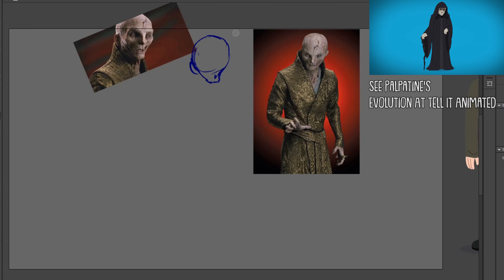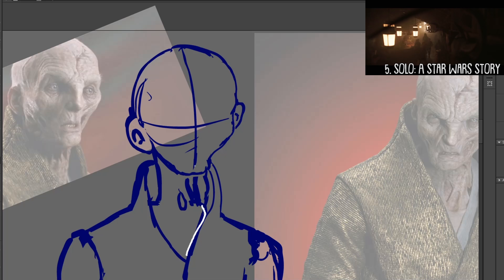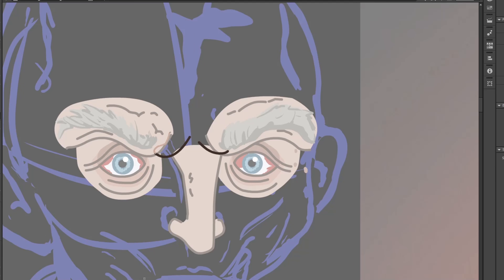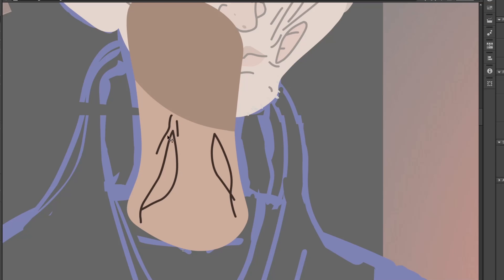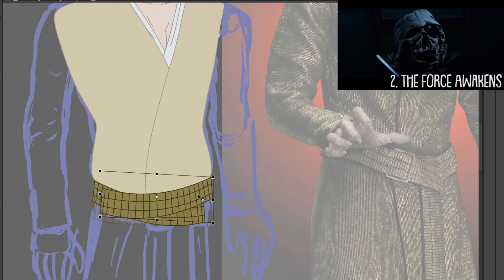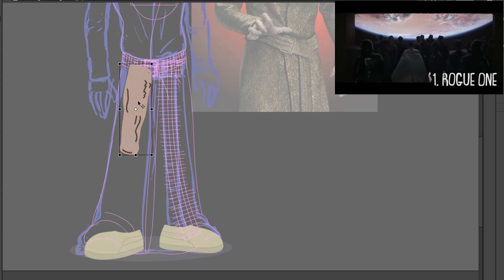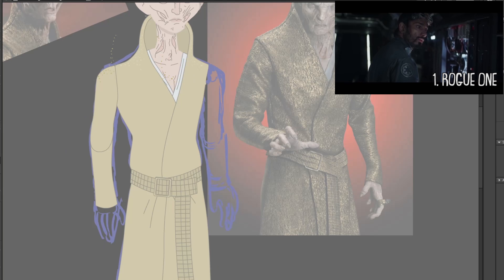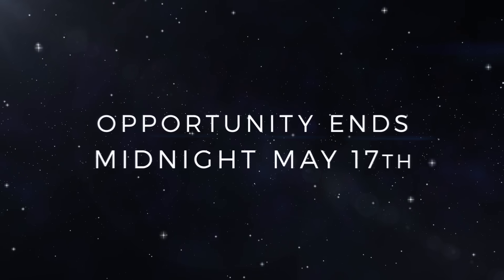RANKING the Disney Star Wars Movies / Snoke SPEED-ART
Ranking every Disney Star Wars movie from worst to best while illustrating Surpreme Leader Snoke.

Check out the Evolution of Palpatine (Animated) to see my take on his story and various looks on my animation channel

Drawing Tablet Used:

GAOMON PD1560

Where you get:
Full-sized illustrations and info-graphics!

Software used: Adobe Animate (previously Adobe Flash), video edited in Adobe Premiere